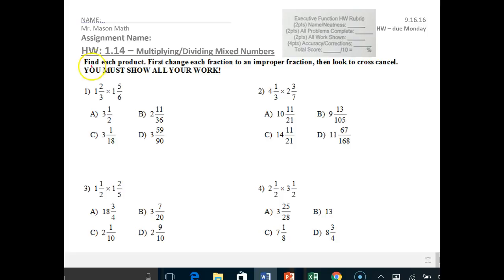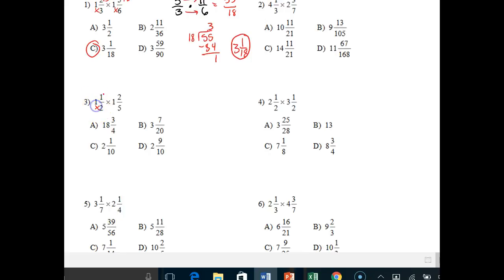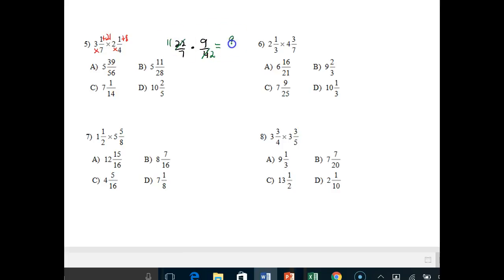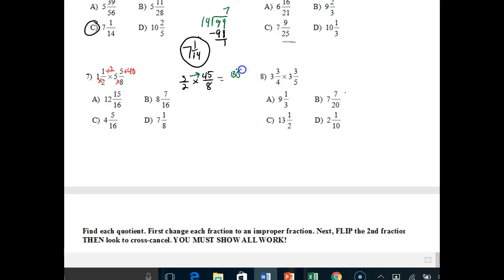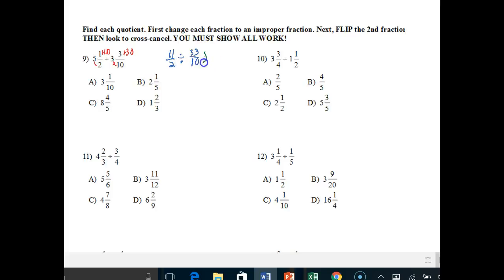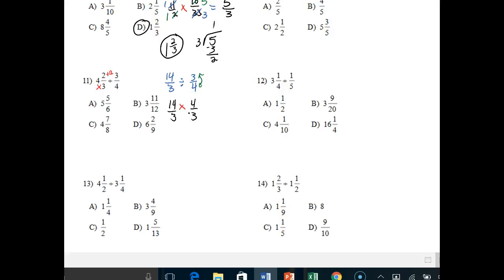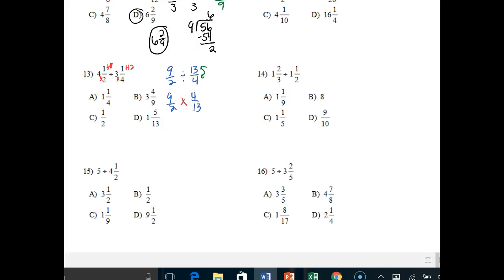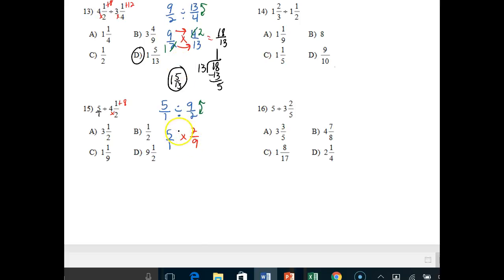HW 1.14 - Multiplying/Dividing Mixed Numbers